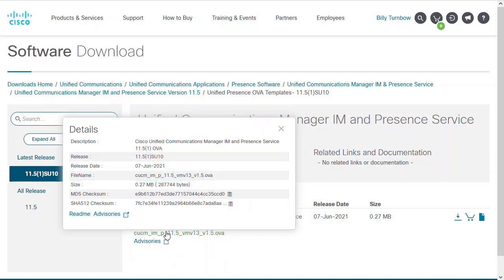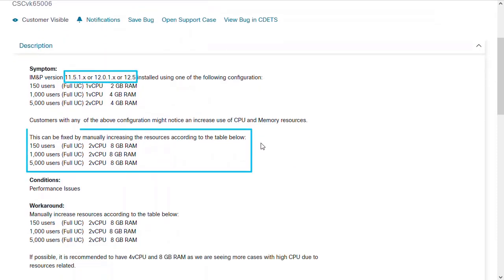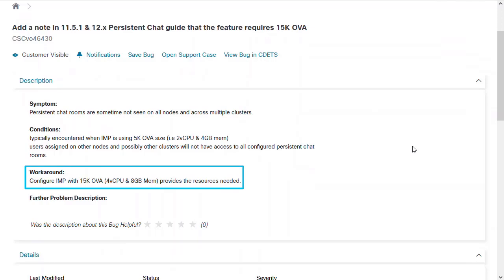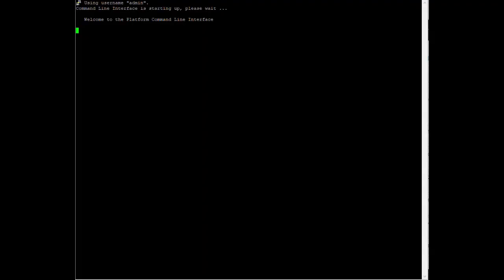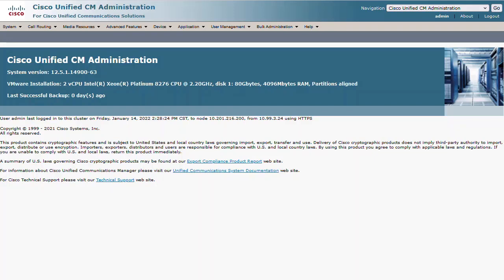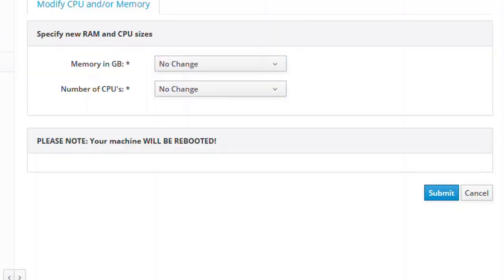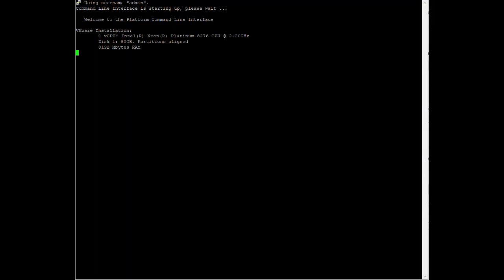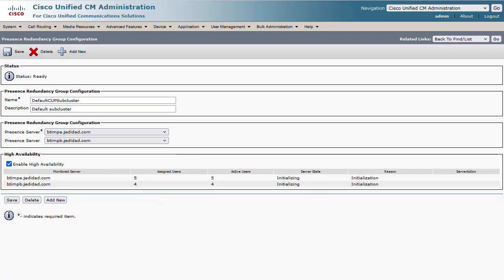Optimizing Server Resources for Cisco IM and Presence | Minimum Requirements Explained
In this video, we explore the minimum server resources required to efficiently run Cisco IM and Presence services. Understanding the right server specifications is key to ensuring optimal performance and scalability for your organization’s communication platform. Learn how to meet the recommended hardware and software requirements for a smooth and reliable IM and Presence deployment.

  What you’ll learn in this video:
  – The minimum server resources needed to deploy Cisco IM and Presence
  – Best practices for ensuring efficient performance in your deployment
  – How to scale and optimize resources for large enterprise environments

  This video is ideal for IT administrators, network engineers, and anyone responsible for deploying and managing Cisco IM and Presence in their organization.